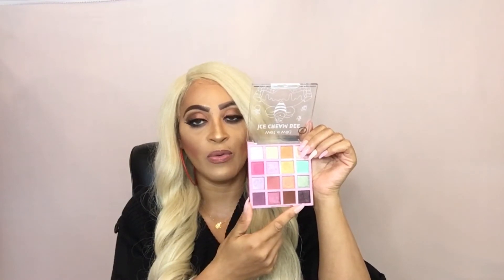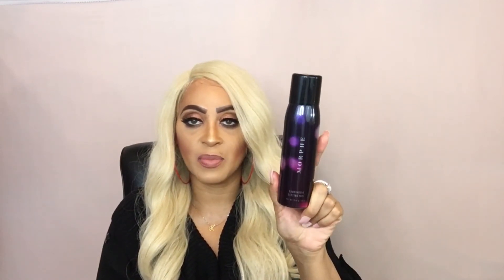NOVEMBER FAVORITES 2020| MAKEUP EDITION!!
Hello Beauties!! Welcome back today’s video is going to be my November makeup favorites.
I know it’s a little late but I wanted to share some of my favorite makeup products that I have been loving.

✨PRODUCTS MENTIONED:
**FOUNDATION **
Nars semi matte foundation
Forever Dior 24H wear foundation

**PRIMERS**
Porefessional Pro Balm
Porefessional Pearl

**POWDERS**
Estée Lauder Double Wear Stay In Place Powder
Cover FX Pressed Mineral Powder

**HIGHLIGHTER**
OFRA BLISSFUL

**EYESHADOW PALETTES**
Wet N Wild Ice Cream Bee
Milani X Salt N Pepa Hot Cool And Vicious

**LASHES**
Kiss I Envy Multi Angle Ultra 3D # 116
Amor Us USA Silk Mink 3D 3D-20

**CONCEALERS**
Covergirl Trueblend Undercover
Juvia’s Place #18

**MASCARA**
Covergirl Lash Blast
Wet N Wild Mega Volume

**LIPSTICK💋
Colourpop Ultra Matte (Flurries)
Colourpop Ultra Matte (Sunday)
Wet N Wild Megalast Matte (Think Pink)

**LIPGLOSS💋
IZME Ultra Shine
Hard Candy Cashmere Silk (ButterCream)
Wet N Wild Ice Cream Bee (Funday Sundae)

**BLUSH**
Sweet and Shimmer